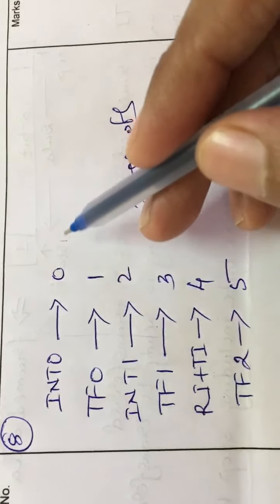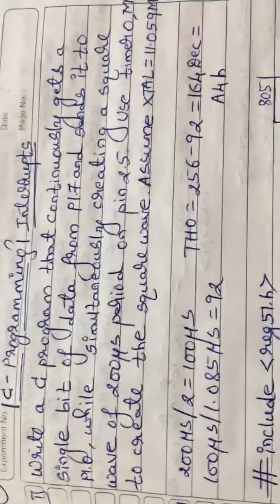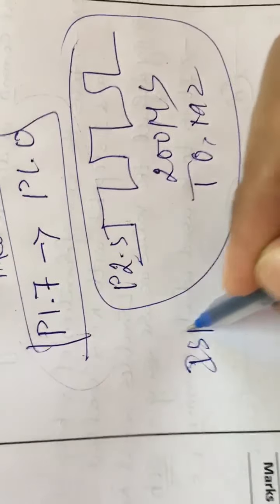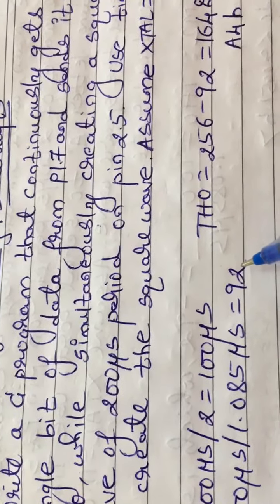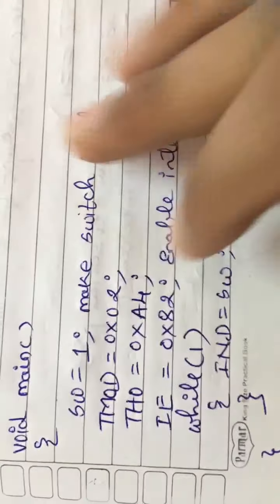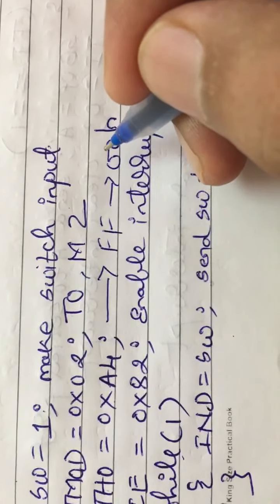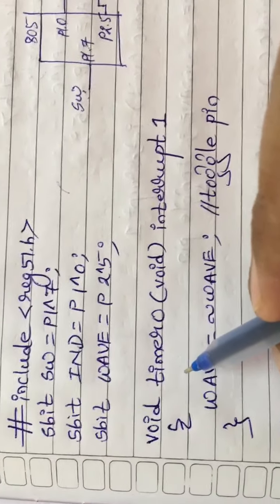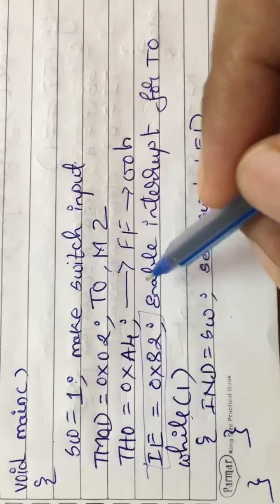15. 8051 Interrupts